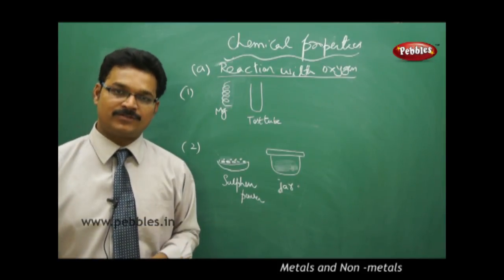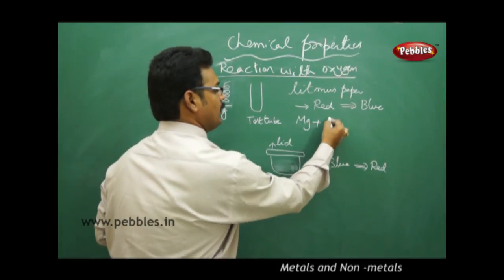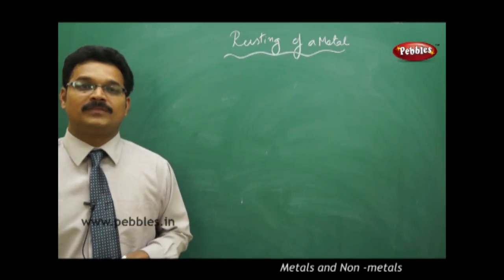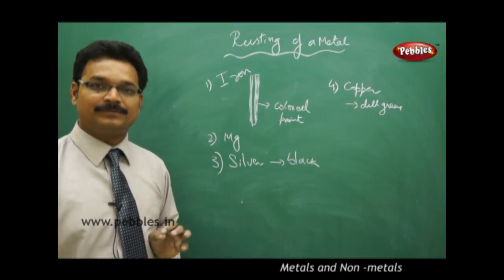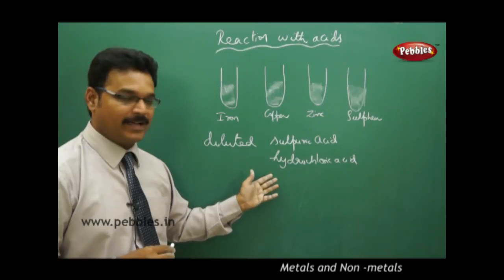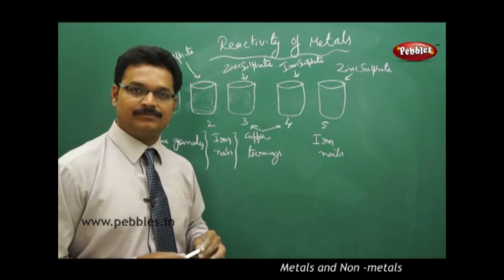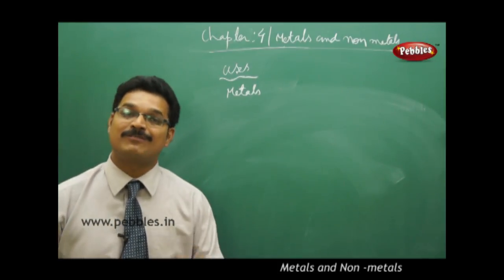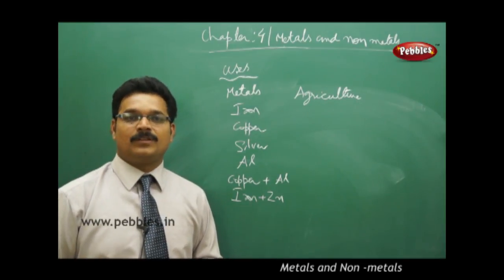Part-2 : Metals and Non-Metals | Physics | Class 8 | AP&TS Syllabus